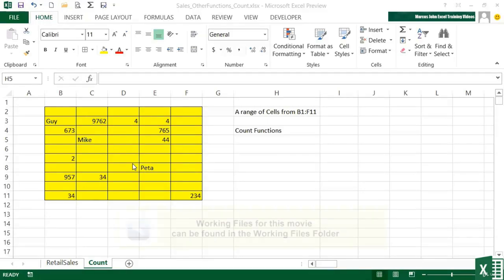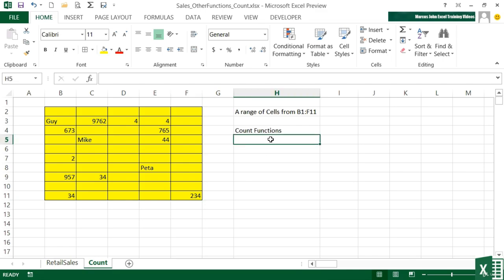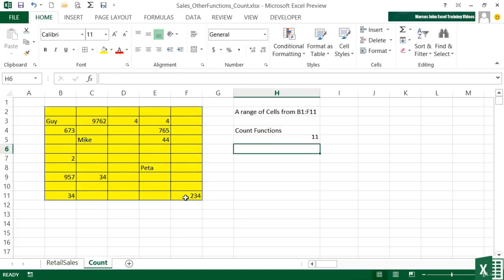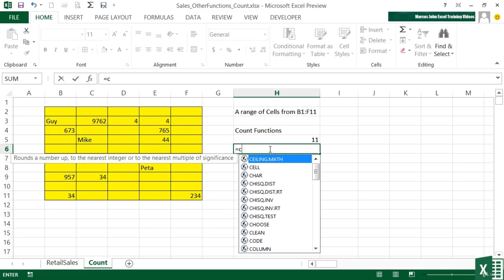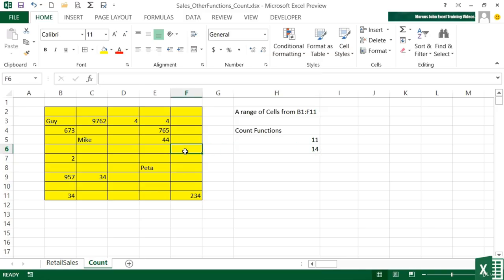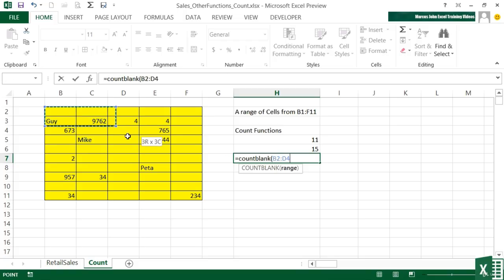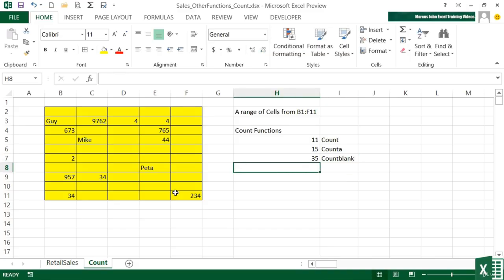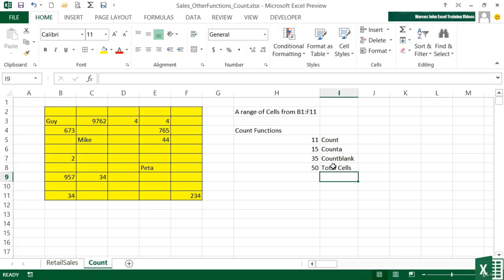How to Use COUNT Functions Effectively in Excel | Excel Tips & Tricks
This video covers:
Learn how to use the COUNT functions effectively in Excel.
This video explains the differences between COUNT, COUNTA, COUNTBLANK, COUNTIF, and other counting functions—showing when and how to use each one for accurate data analysis.
A must-know skill for summarizing datasets, cleaning data, and building smart reports.

🎓 What You Will Learn in This Video:
✔ Step-by-step explanation